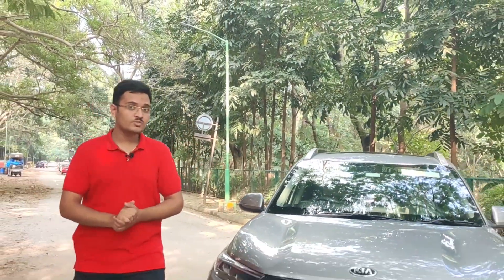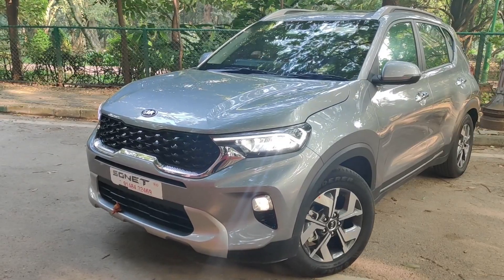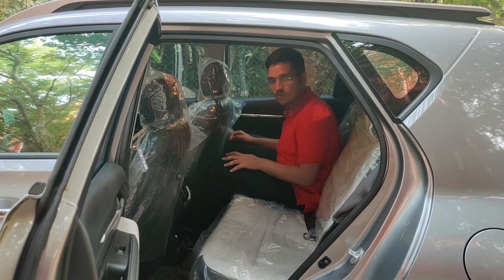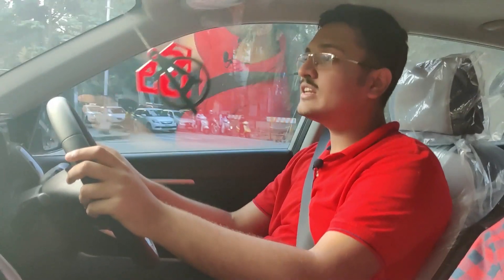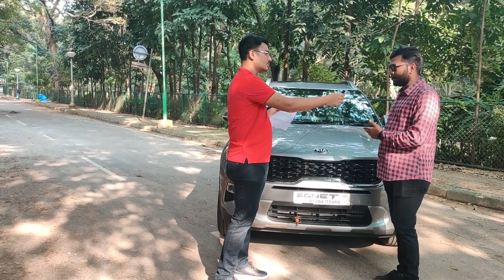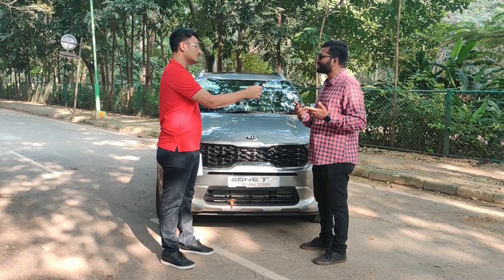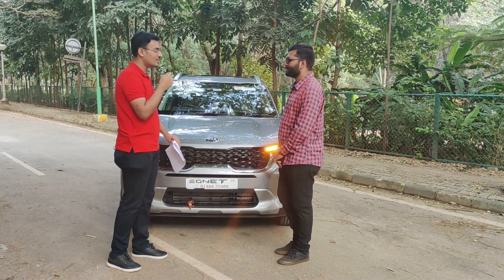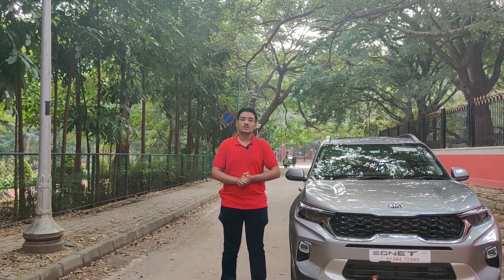KIA SONET FULL REVIEW ||||| HONEST FEEDBACK FROM 1ST CUSTOMER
Kia motors recently introduced a new sub 4 meter suv named sonet to the indian market and in this video we have reviewed the HTX+ variant of the vehicle and also had a conversation with the owner to find out how is it to own this wild by design SUV.

Timeout:

0:00 - Introduction
0:34 - Exterior design
2:09 - Interiors (Front seats)
3:35 - Interiors (Rear seat)
4:13 - Boot space
4:35 - Driving Experience
7:08 - Customers feedback
7:22 - Engine performance
7:59 - Real world mileage
8:48 - Experience from iMT gearbox
9:34 - Why sonet over other cars in the segment
11:28 - What's missing with the sonet
12:44 - Verdict

Other useful links:

Alternative with digital readout
CD slot mobile holder
Best car charger